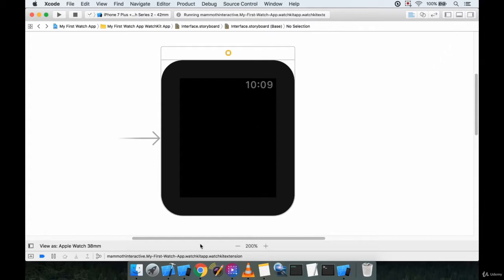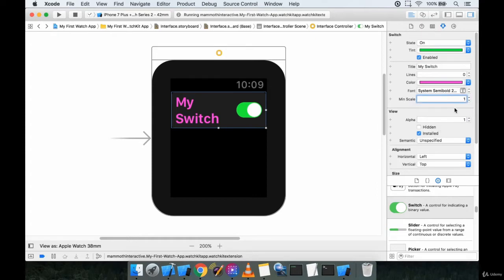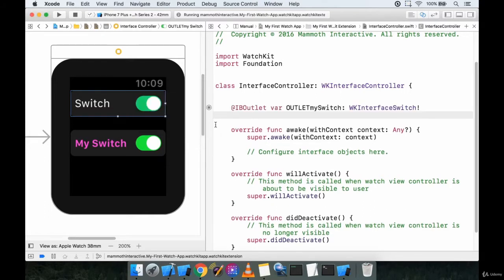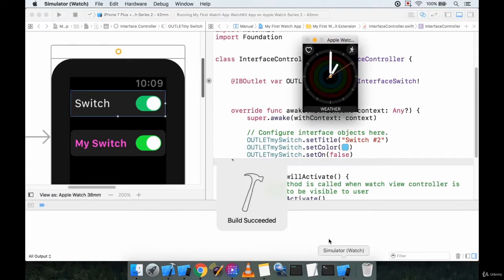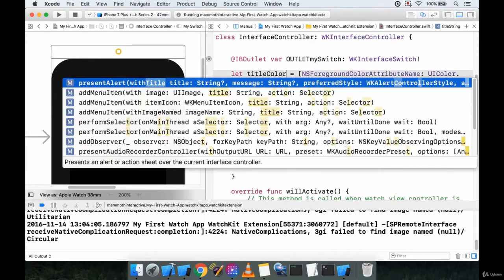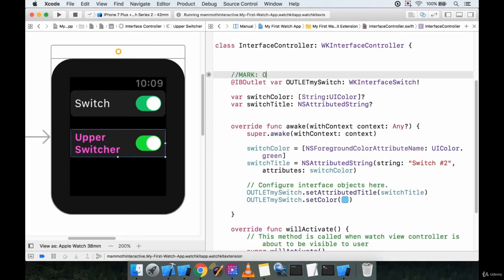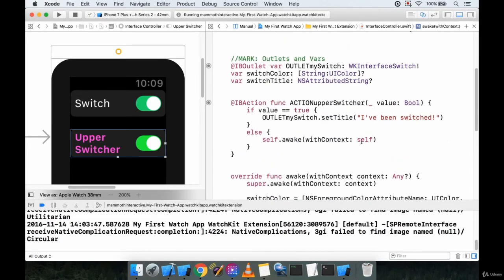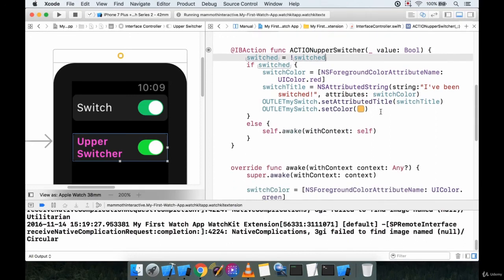App Improvement Ventures for WatchOS with Quick in Xcode (1 Switch Part 1)